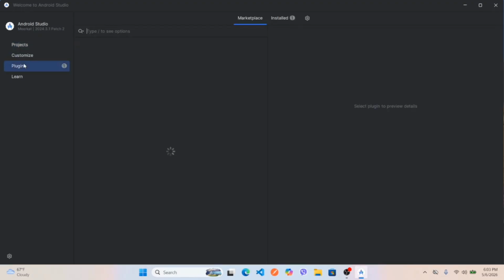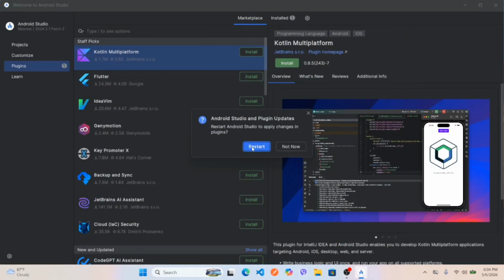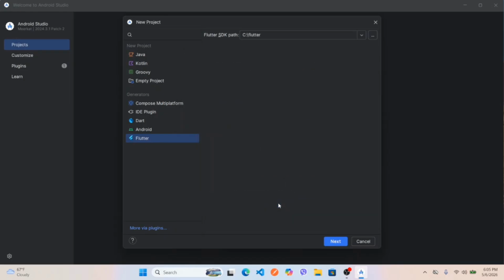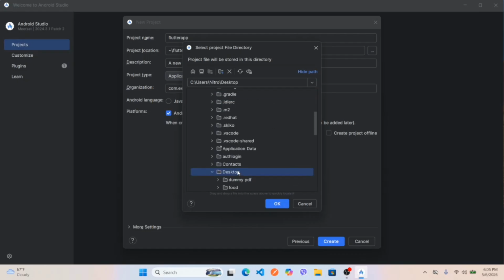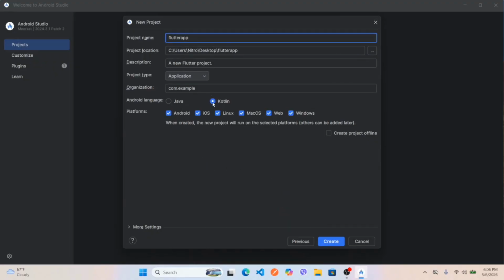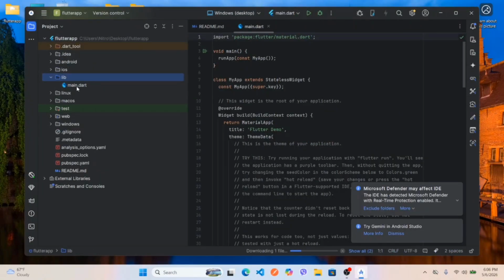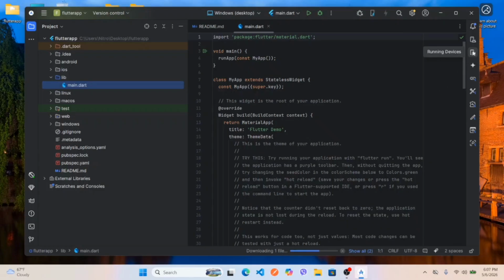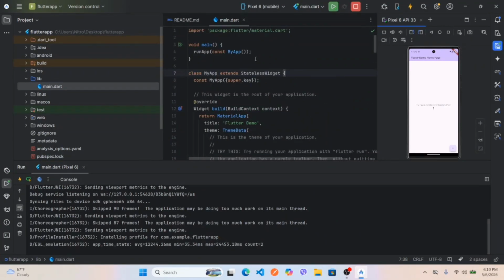How to Create a New Flutter Project in Android Studio (2026 Step-by-Step Guide)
Learn how to create a new Flutter project in Android Studio with this easy step-by-step guide for 2026

In this beginner-friendly Flutter tutorial, you’ll learn how to properly set up Flutter, install the required plugins, and create your first Flutter app from scratch. Whether you're new to Flutter or starting mobile app development, this video will help you get started quickly.

How to install Flutter plugin in Android Studio
How to install Dart plugin
How to create a new Flutter project
How to run your Flutter app on emulator or real device